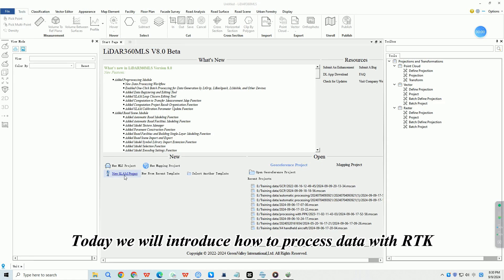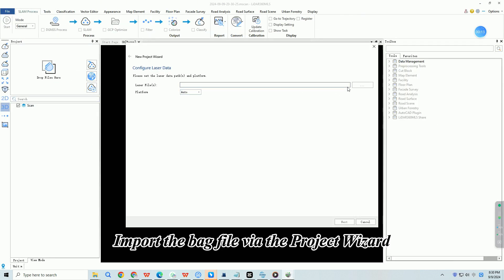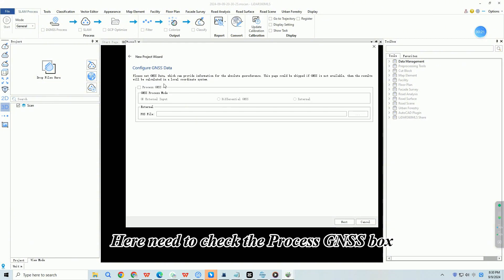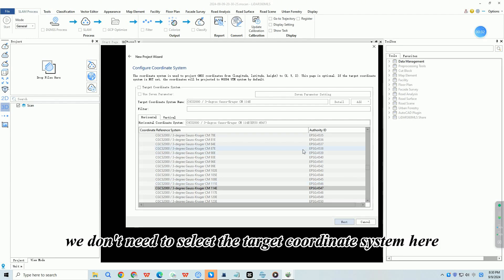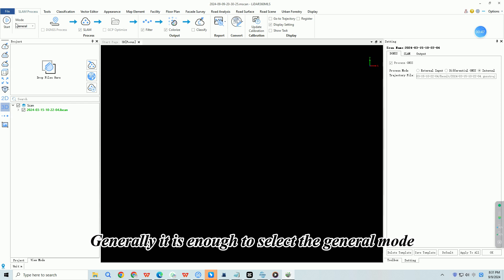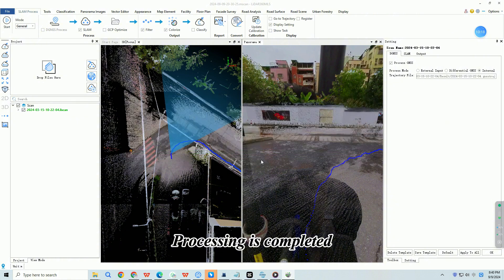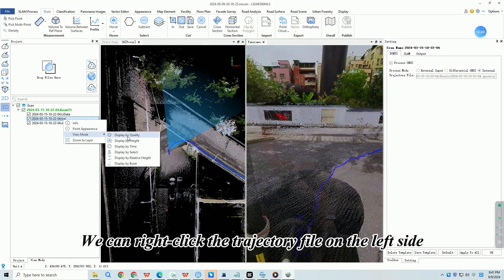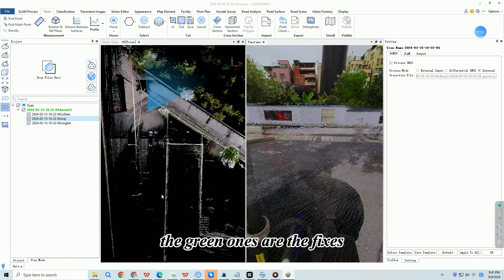SLAM Process | 5. SLAM Process With RTK - LiDAR SoftwareTutorial